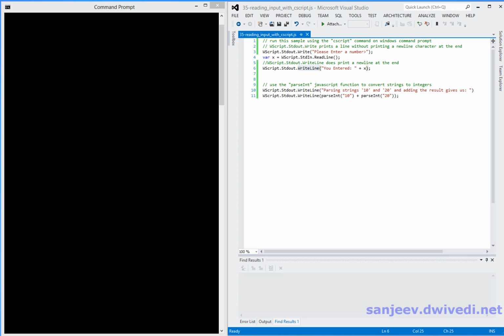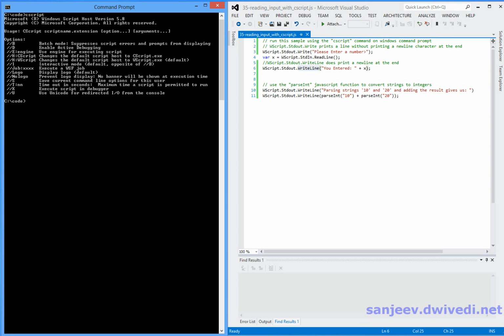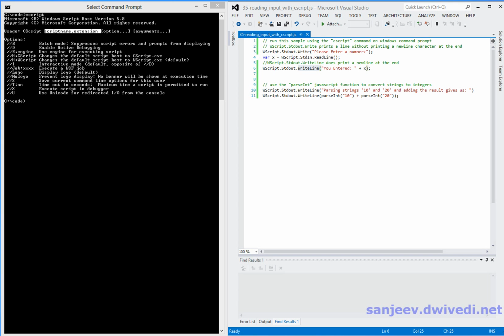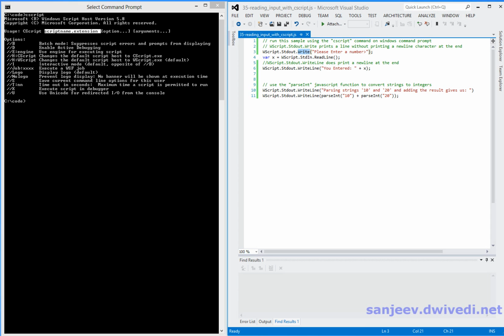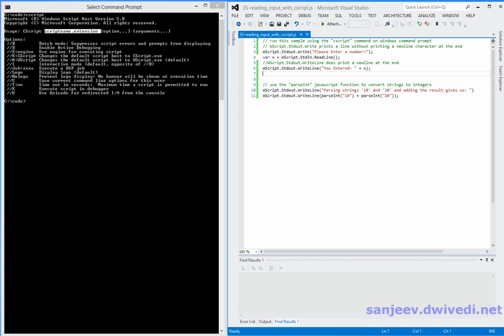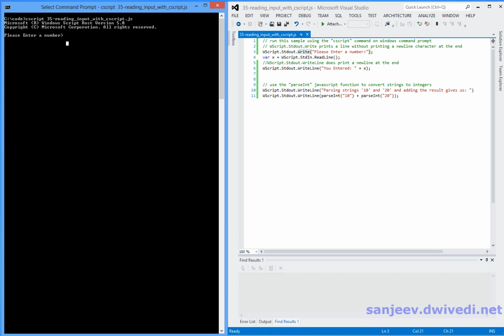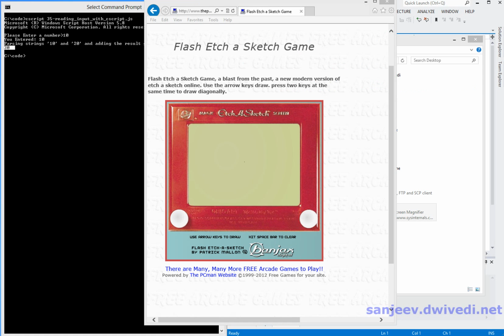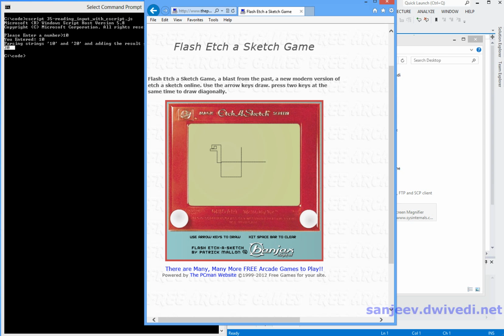Lesson 7: Assignment 1